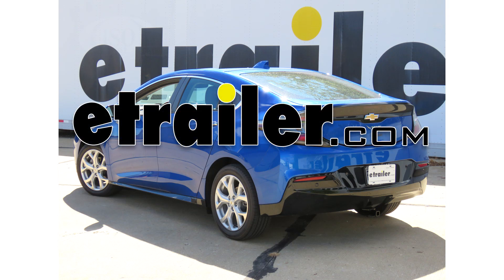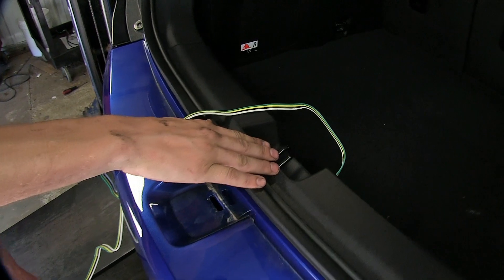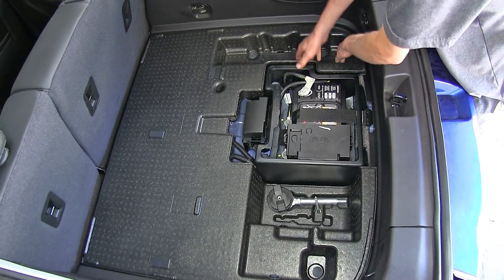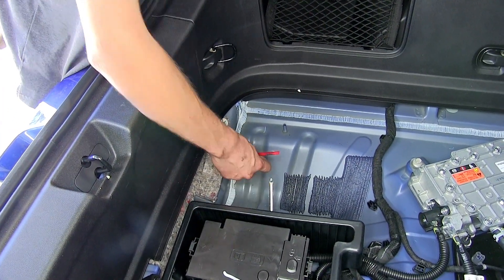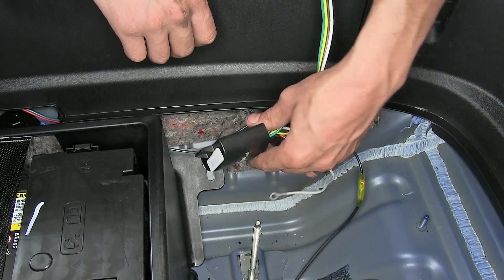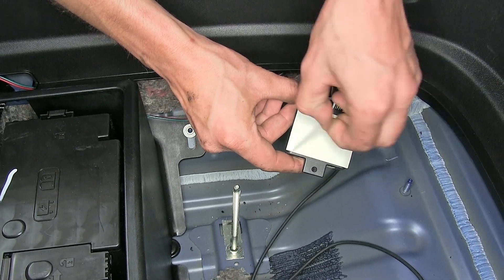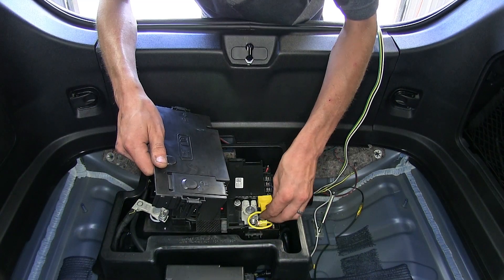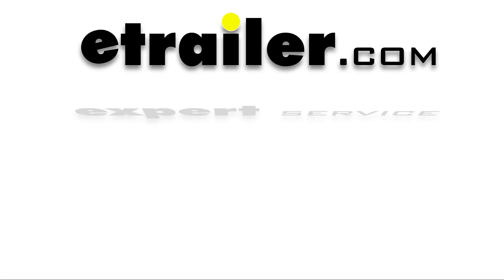Set up: T-One Vehicle Wiring Harness with 4-Pole Flat Trailer Connector on a 2017 Chevrolet Volt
Speaker 1:          Today on our 2017 Chevrolet Volt, we'll be having a look at and installing the Tekonsha T1 vehicle wiring harness with four pole flat trailer connector. Part number 118726. Here's what our wiring looks like installed. As you can see we have an adequate length of wire that reaches down right next to our receiver hitch. Now this wiring harness gives us the basic lighting functions that are required by law in order for us to safely and legally tow a trailer.This white wire here provides the necessary ground connection between our bolt and our trailer. This brown wire here is our taillight and running light circuit.

And on that circuit, we have a total power output of 7.5 amps. What that means is if we have several incandescent lights on our trailer for our taillights and marker lights, shouldn't have a problem there. We should be able to run those without an issue. We have LEDs on our trailer since they run significantly less power than incandescent lights. We basically can have as many as we want.Our yellow wires are left turn signal and left brake light, our green wire is our right turn signal and right brake light.

Now each one of those circuits has a total power output of five amps per circuit. Now if we have two or three brake lights that are incandescent, not an issue. They will power those just fine. And again we have LEDs, we basically run as many as we want, be able to tow our trailer just fine. Now this wiring harness has a built in dust cover here to help protect it from the elements.

One thing that I recommend doing is putting a little dielectric grease inside the connector and this will help prevent any corrosion from occurring. This will provide us with a good electrical connection over the course of time. We have dielectric grease available on our website if you like to purchase some.Now when you want to use it, it's very simple. You just have it closed down over your weather seal here to the side of your trunk latch. It won't cause any damage that way.

When you're not using it, this wiring harness is designed to be stored inside the vehicle to help better protect it from the elements. You can just tuck it down here to the side where your emergency tire inflator is, next to your battery and it's up and out of the way. You don't have to worry about it taking up any of your cargo space. You don't have to worry about getting snagged on anything when you're loading stuff in and out of your trunk. Now that we've gone over some features, we'll show you how to get it installed.To begin our install, we'll open our rear hatch. Now on each side we need to remove our taillight assembly. Now in order to remove our taillight, we have two T-15 torque screws and then one Phillips head screw. Okay, now we'll grab our taillight assembly and firmly but yet gently pull back on it. And we'll find our wiring connector here. There's a red lock tab. We'll slide that back. Push down this black tab and you may need to have a flat head screwdriver to help separate the connector and it'll push back. We'll do the same for the other side. Now we'll take out all of our floor coverings. We can take out this wing nut here and then our panel was just held in place with clips.We pull up on it, it'll come loose, and then out. Now this panel here in the driver's side, if we twist this knob here, it'll unlock, pull back, lift up and out. On our driver's side, we'll grab our taillight grommet here and just pull on out. Use a flat head screwdriver to help it out. Okay, with the grommet peeled back, it makes it easier for us to get our wires on through. Now we'll take a pull wire and insert it straight like this pointing toward the center of the car. And we push it through enough, it comes out behind all our panels right in this area. We'll take our T connector here with the yellow wire and we'll tape it securely to our pull wire. We'll just pull the wire on through. With our pull wire removed, we'll connect to our harness. Push in til it locks, and lock the red lock tab back down.Now we'll cut a slit in our grommet for our wires to pass through. We'll place the wires inside the slit and push the grommet back into place. You may need to use a screwdriver to help push it in fully. With that fully inserted now, we'll take some silicone sealant, which we have available on our website, to seal up the cut we made, so no moisture could get inside po